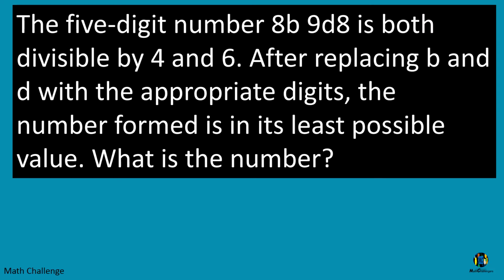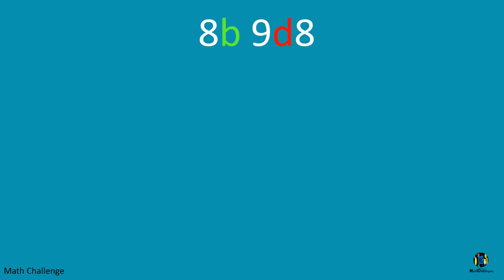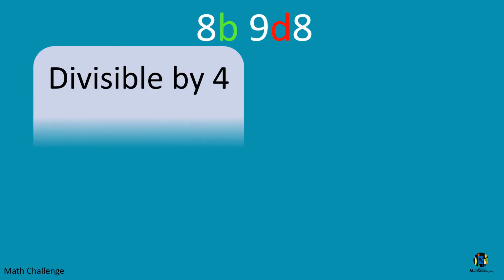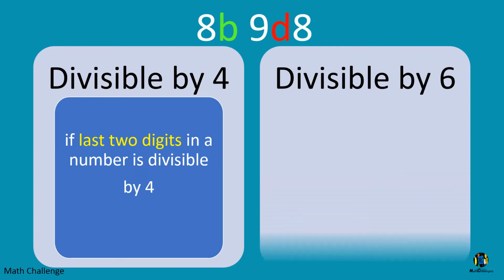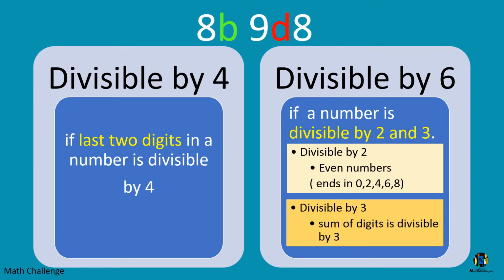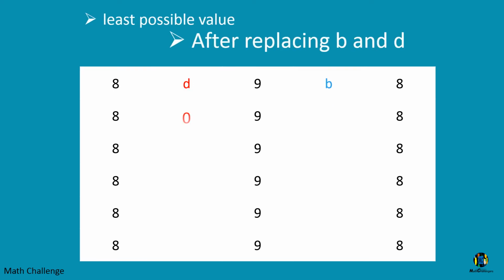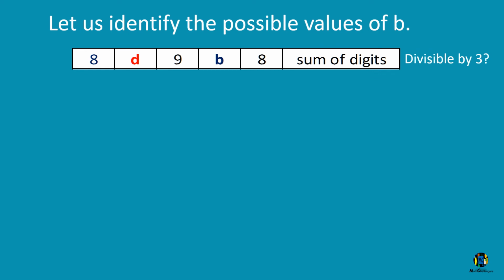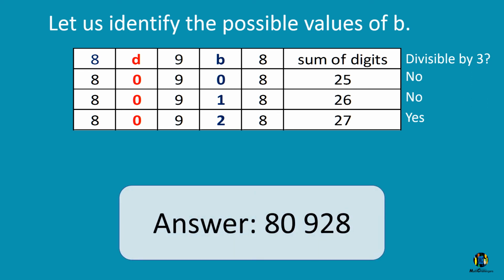2019 MMC MTAP Math Challenge Reviewer/ELIMINATION/Grade 5/Question #18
Complete solution 2019 MMC MTAP Math Challenge Reviewer/ELIMINATION/Grade 5/Question #18. This problem involves application of Divisibility rules for number 4, 2, 3 and 6. It has been discussed thoroughly as a review on the concept.

Help your child/student gain a deeper understanding of the basic math concepts, develop their critical thinking and problem-solving skills with this video of the 2019 MMC MTAP Elimination Round for Grade 5 Question number 18.  Teaching your child/contestant how to deal with this type of question can really give them an edge on the competition or exam.

Very handy Math tricks that your child/student will be using during the actual exam or competitions: